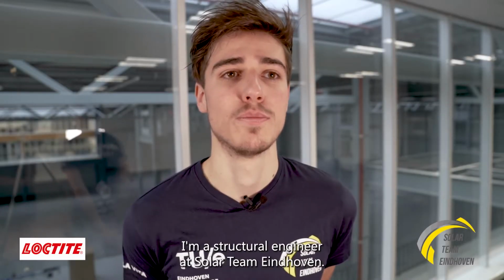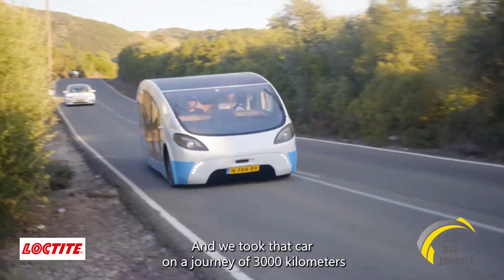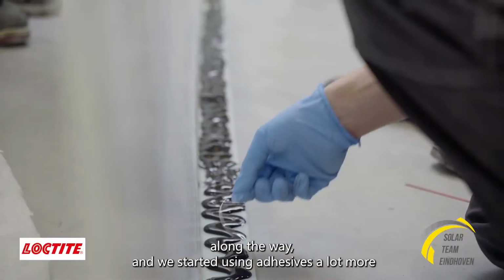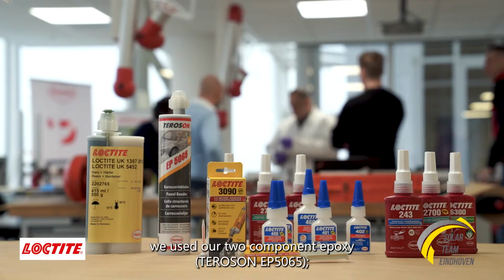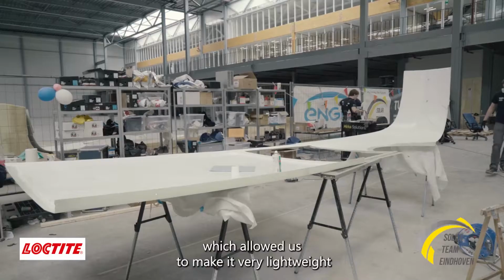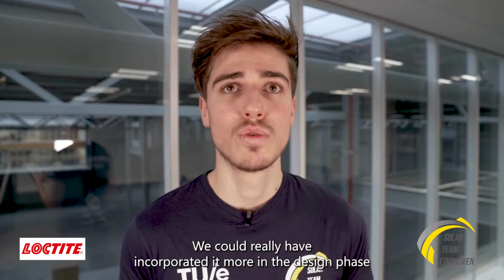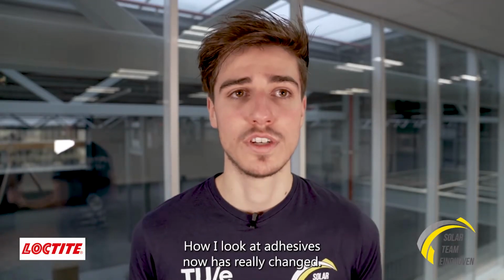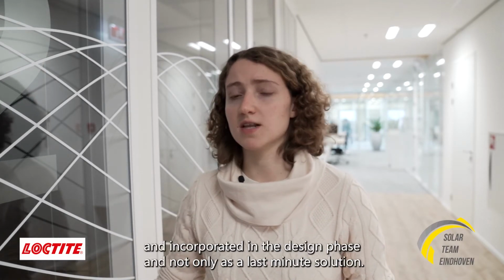First self-sustaining RV with the help of LOCTITE adhesives - Evoke PR video content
The mechanical engineering students at the Technical University of Eindhoven built their first Solar RV and toured around Europe to reach the most southern tip of Spain back in 2020 and 2021. The students were supported by the university and for production support they reached out to external parties that share their vision on the use of safer products for the environment and humanity. LOCTITE® provided adhesives for the construction phase, enabling the students to bond complex materials and combine strength with rigidity or flexibility in the build where needed, without compromising on weight and aerodynamics.